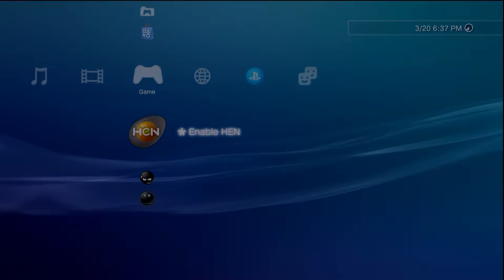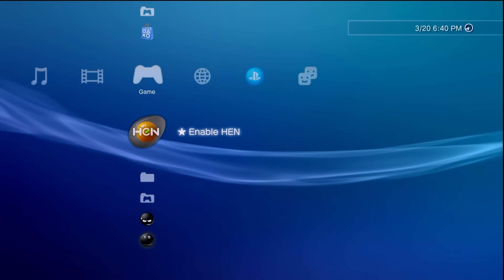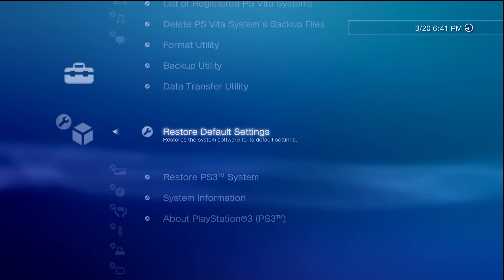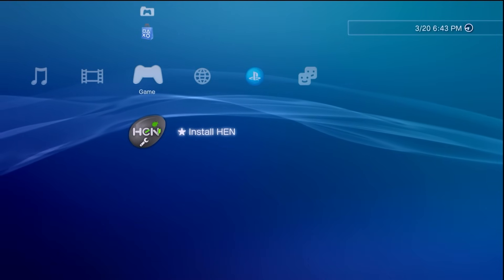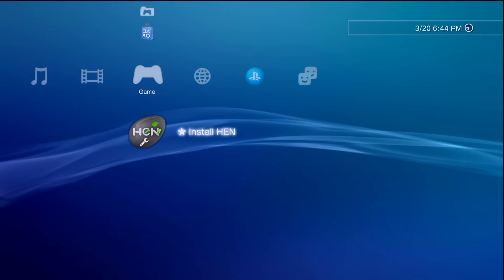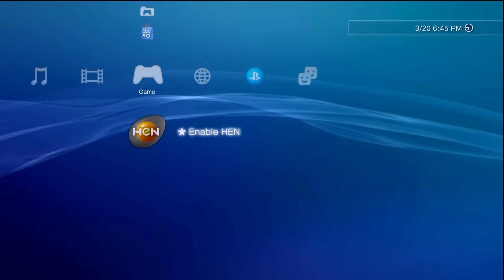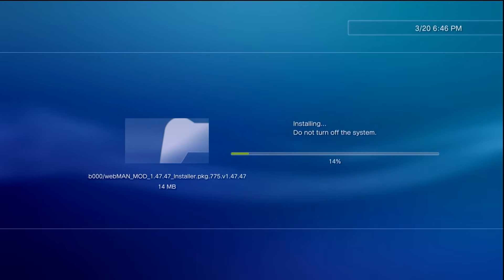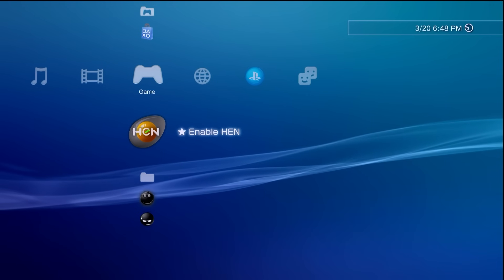Easily Restore PS3HEN After Formatting with HDD Format Survival!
PS3HEN gains a new feature as of version 3.4.0 which allows you to effortlessly reinstall PS3HEN after a system format! It's really this simple: format your storage if need be, reboot, then launch into the "Install HEN" option and wait! Not much else to it, but seeing is believing, so this video will showcase this nice new feature which esc0rtd3w has dubbed HDD Format Survival.

This method requires you to have a modified PS3 console running PS3HEN. This video will assume you already own a modified console and have at least a basic understanding of how to navigate it.

Releated Links!

Song Information
Artist: pyama
Song: bits n bytes